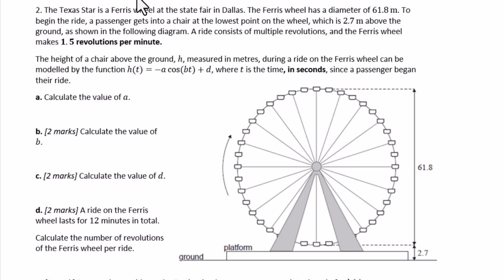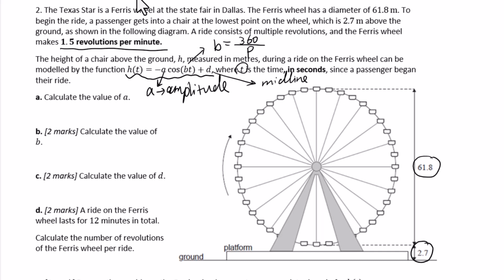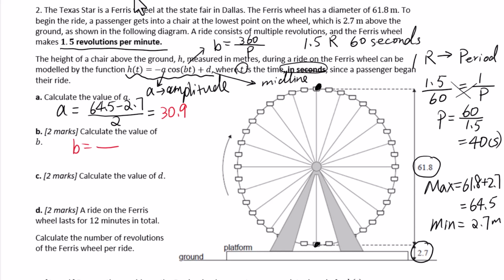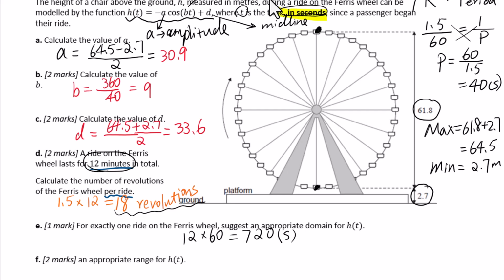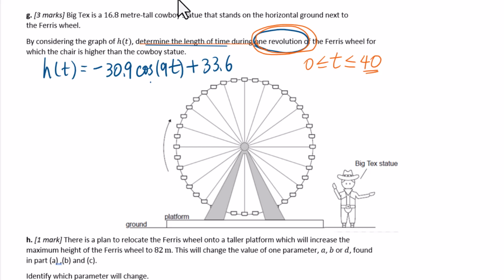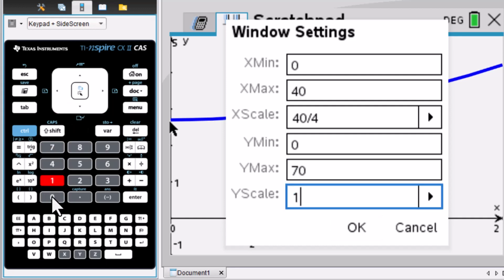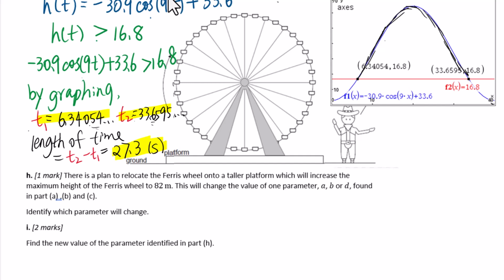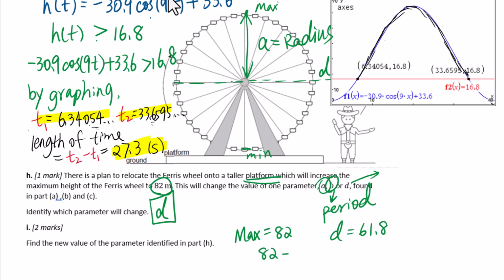Topic 3 Application of Sine & Cosine Functions (2)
Application of Sine & Cosine Functions (2)